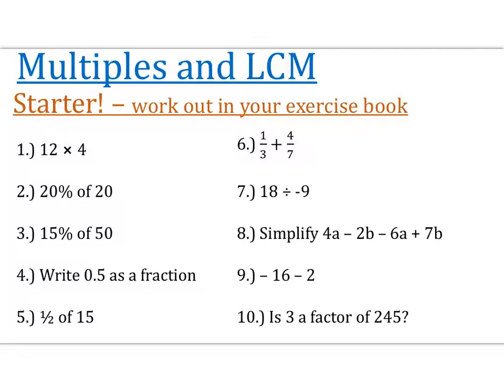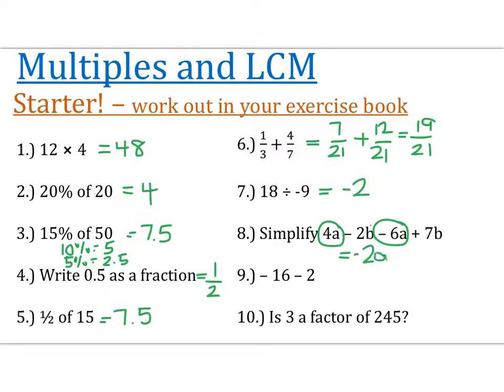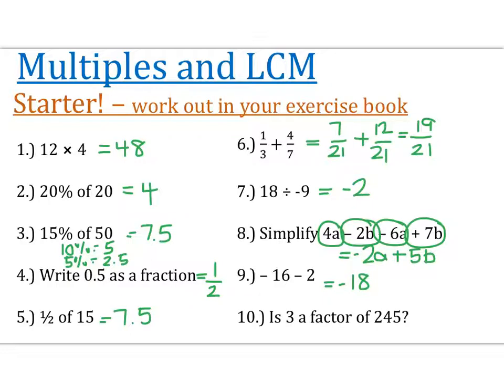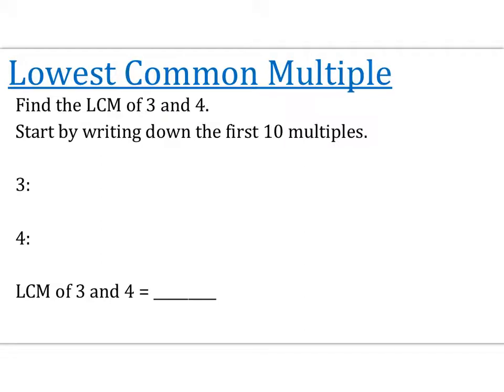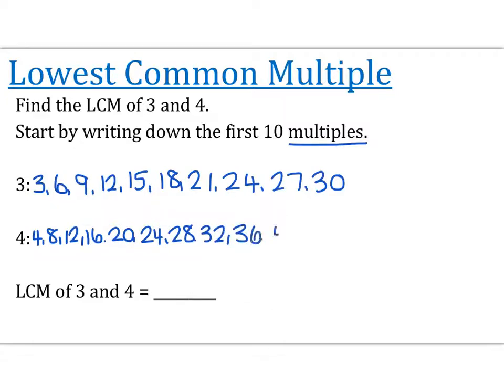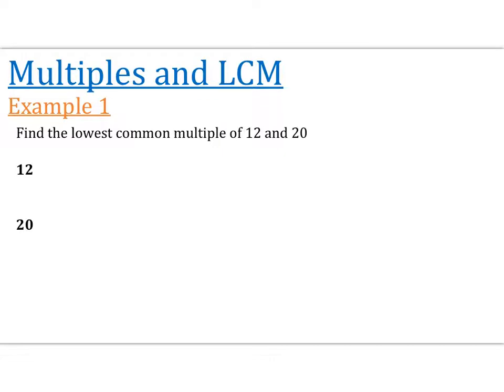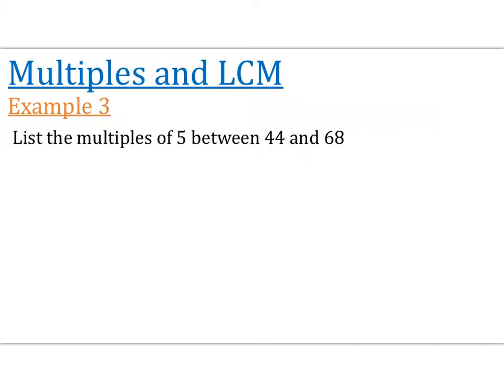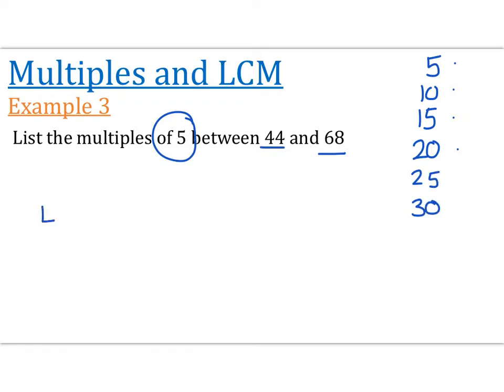Multiples and LCM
This video supports the PowerPoint on Multiples and LCM revision